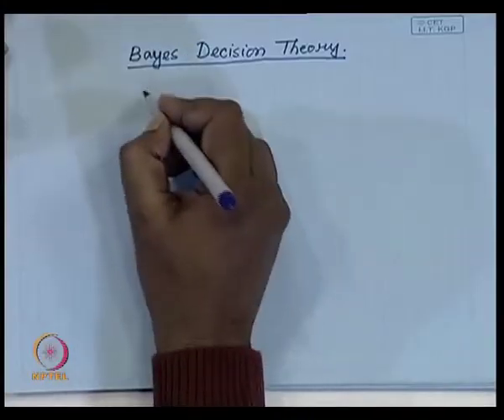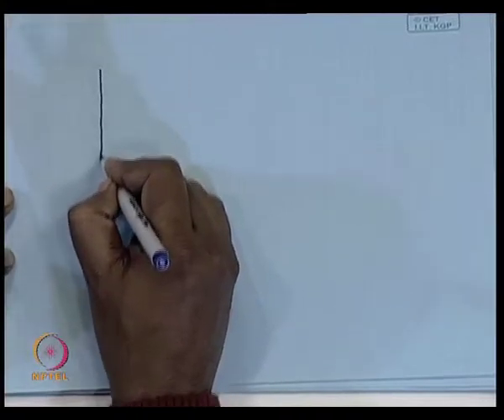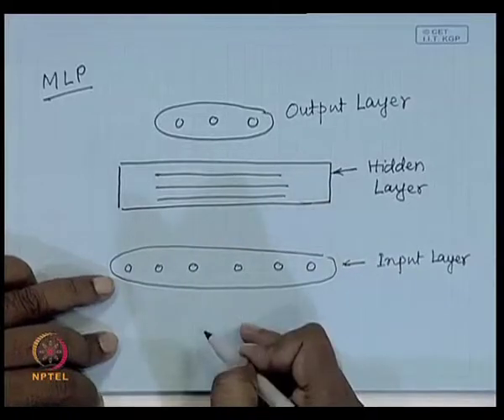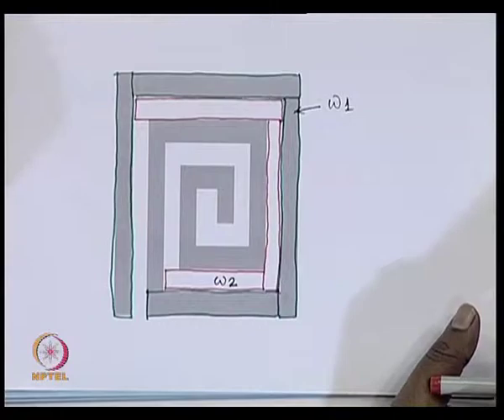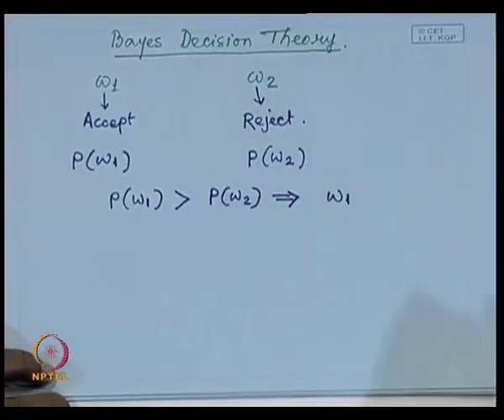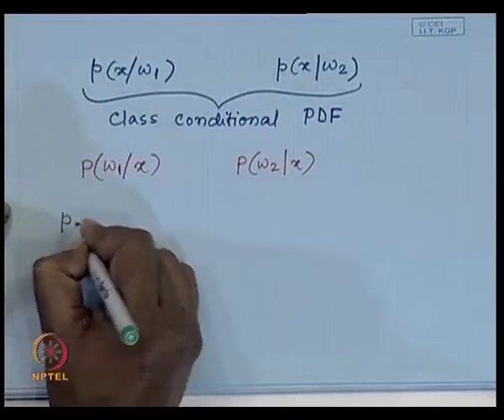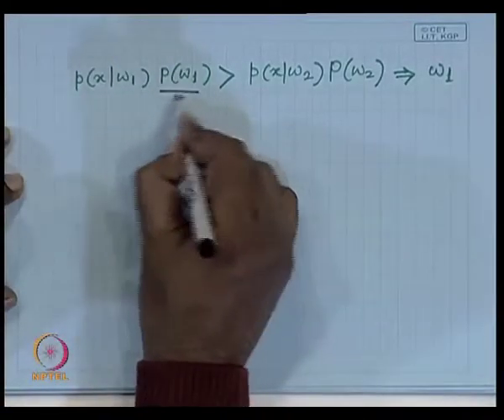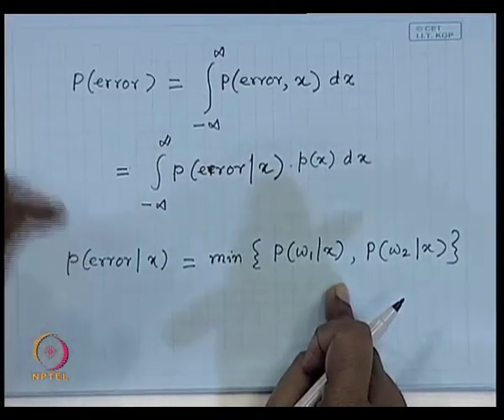Bayes Decision Theory